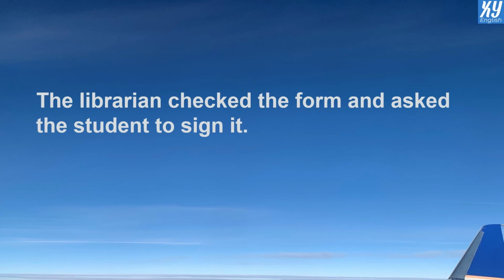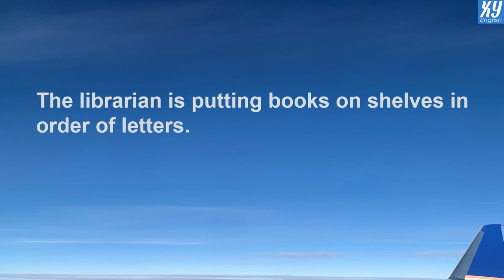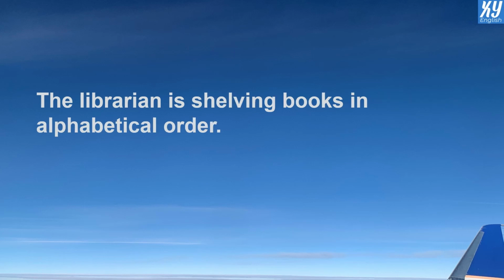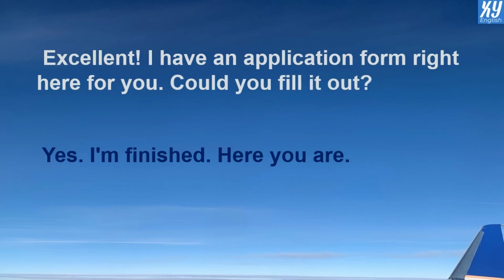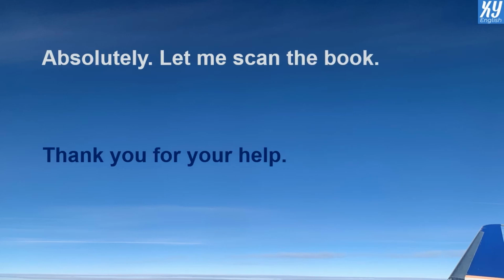Speaking English Practice | Speak English Fluently | Increase Listening Speaking Skills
Speaking English Practice everyday to increase listening speaking skills. You will feel more confident when you speak English. You can speak English fluently like an American.